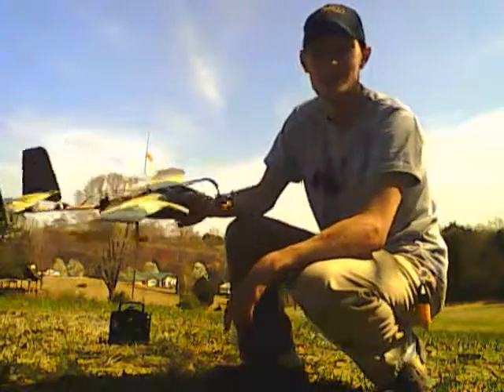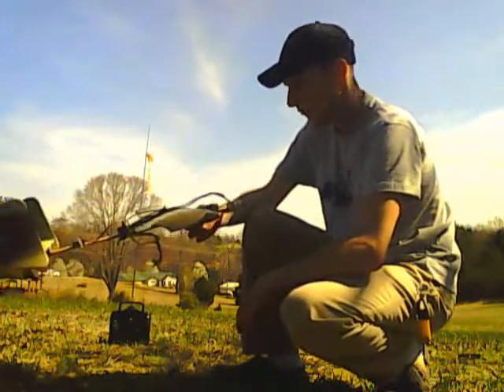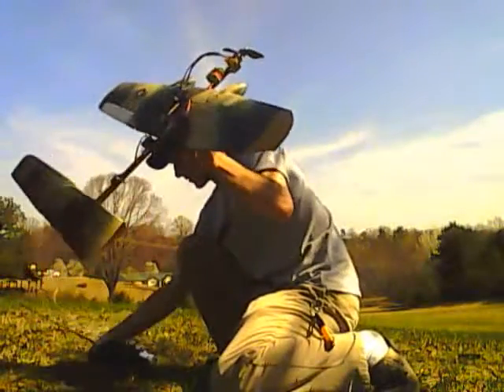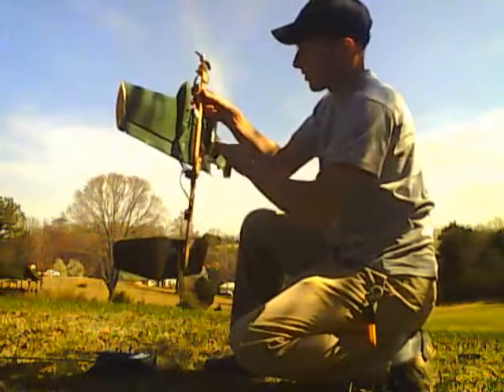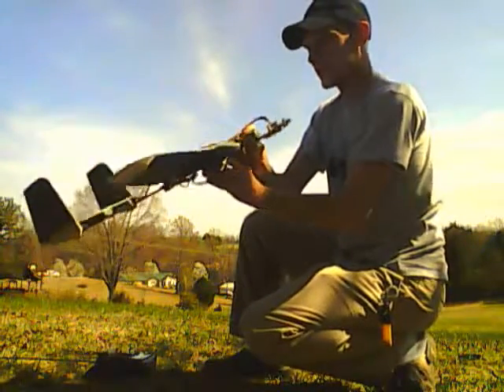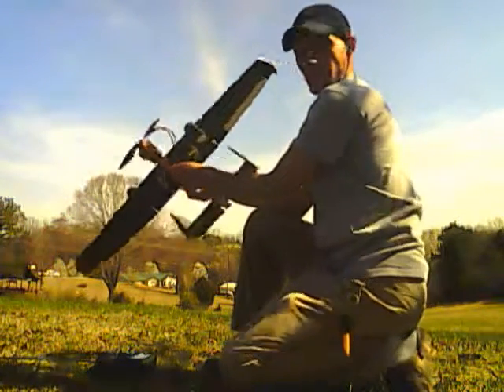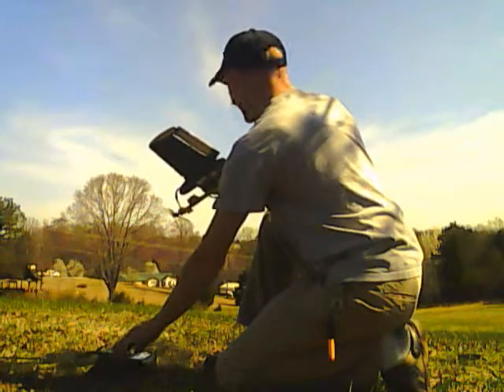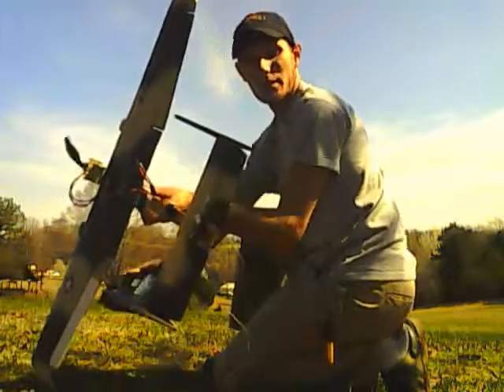a-10 uglystick 3rd flight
im going to keep flying this plane till it dosent climb anymore lol